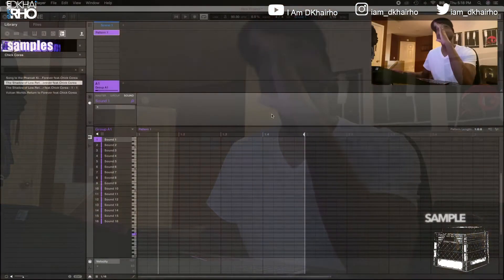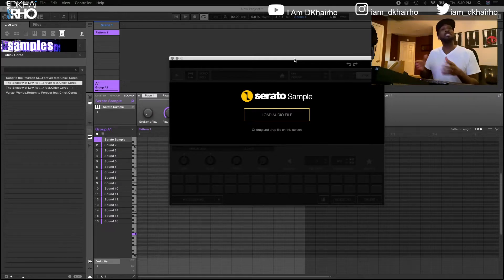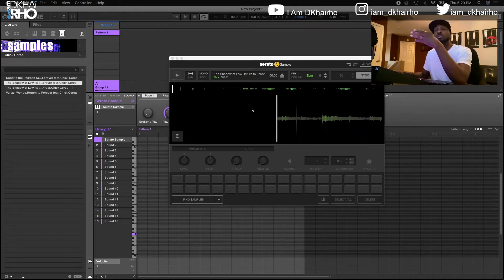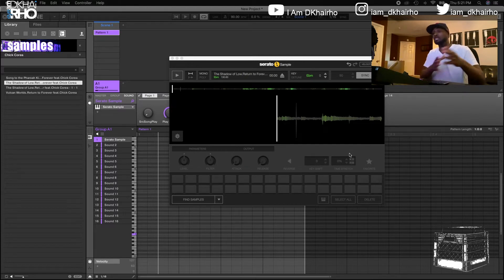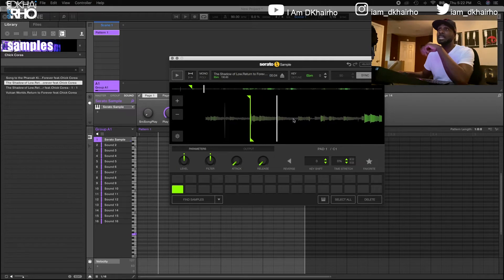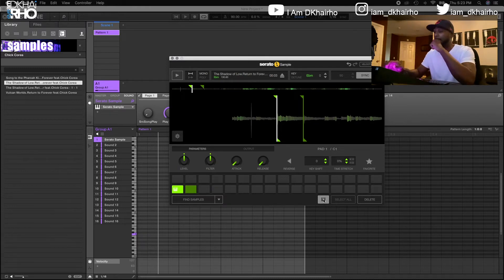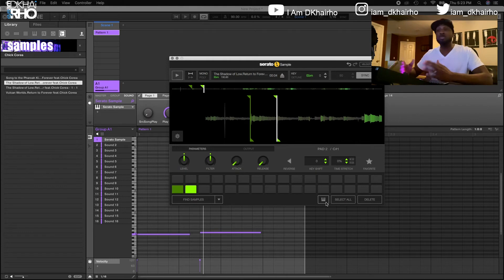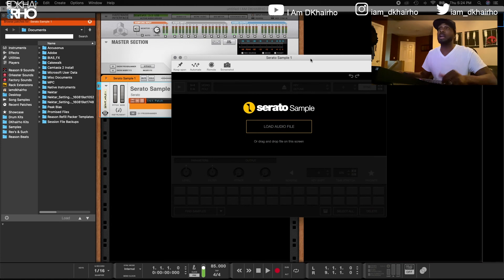SAMPLE MODE Ep5: "My recent purchase!"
In this episode, I talk to viewers about a recent software purchase.Drop your questions and suggestions so that we can learn and teach this thing together!